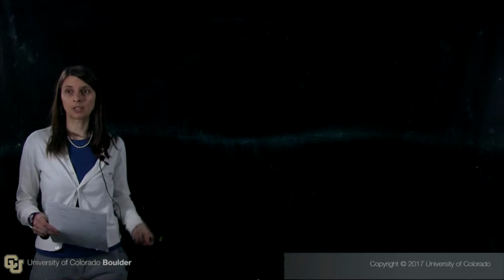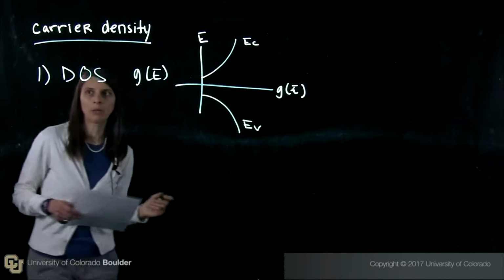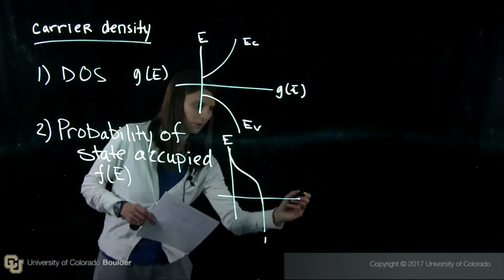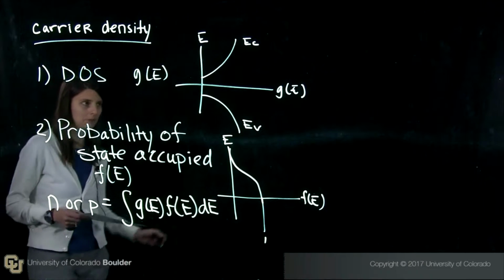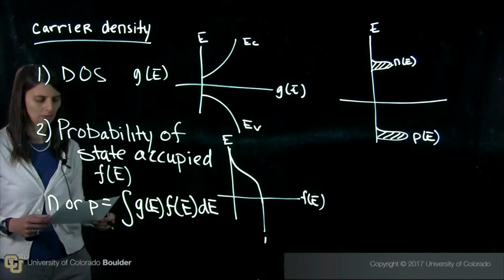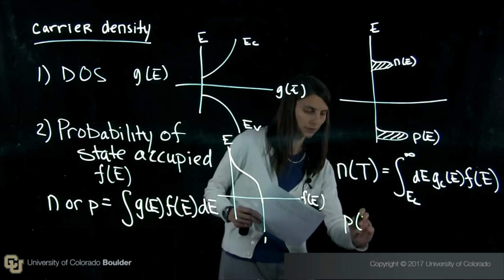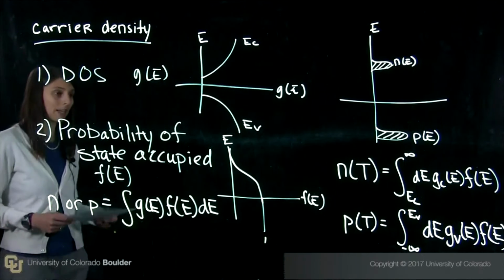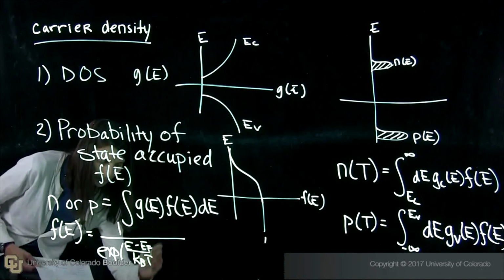C1 M1 V5 carrierdensity